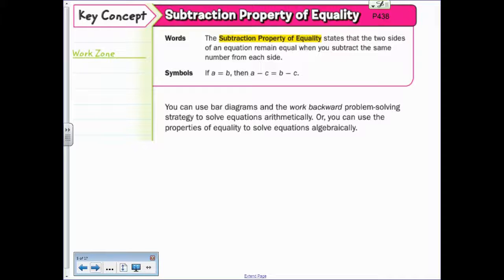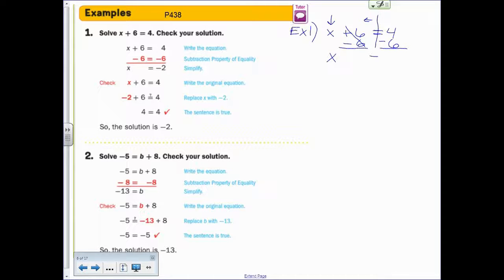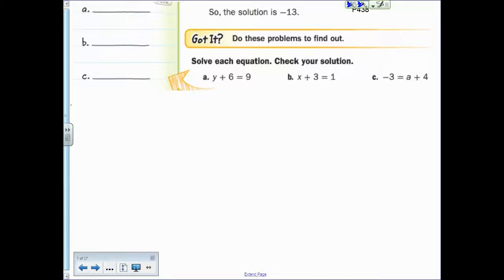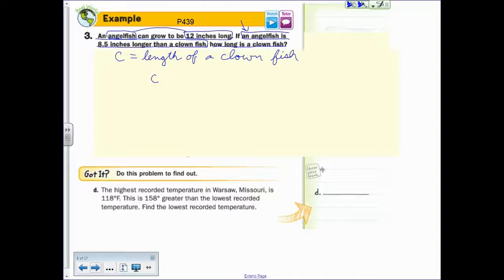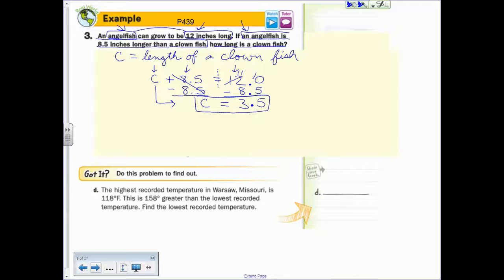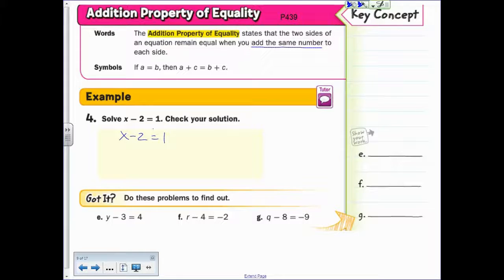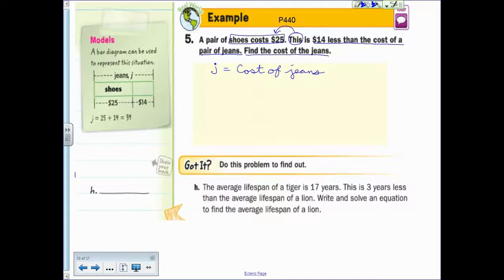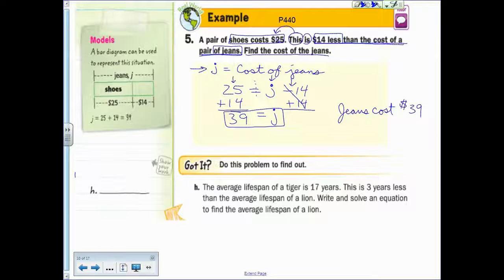Solve 1-Step Equations with Addition/Subtraction